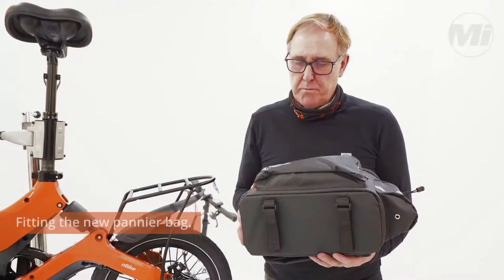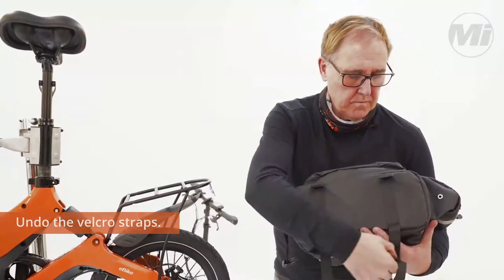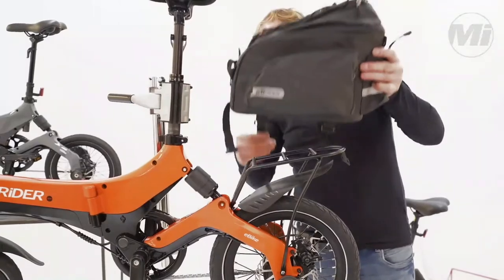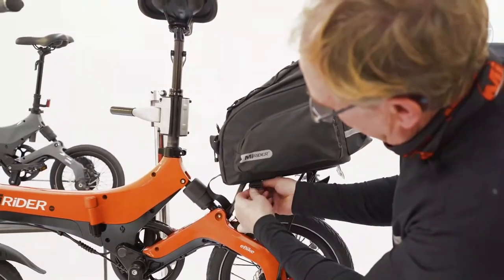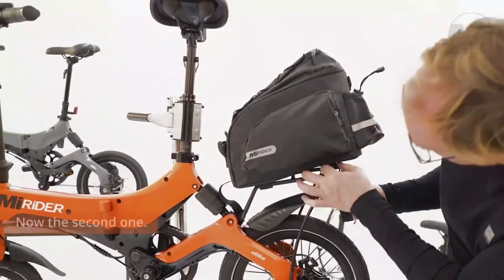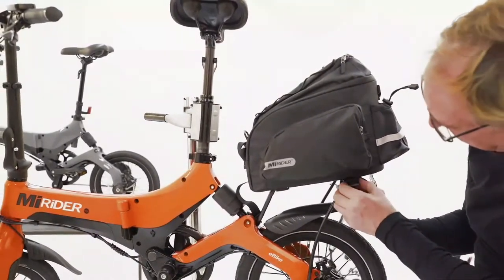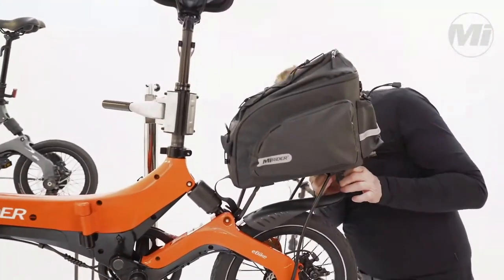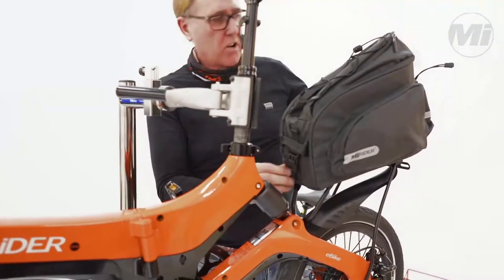Fitting the MiRiDER Pannier Bag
Designed to work perfectly with the MiRiDER rear rack, our multi-function pannier bag fits securely and neatly to the rear of the bike. Here's how to quickly and correctly fit it.